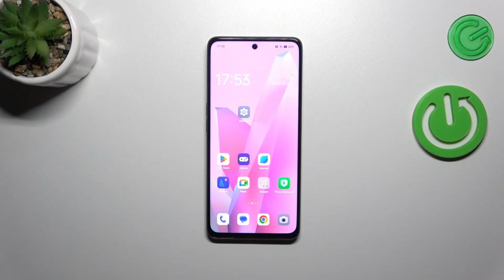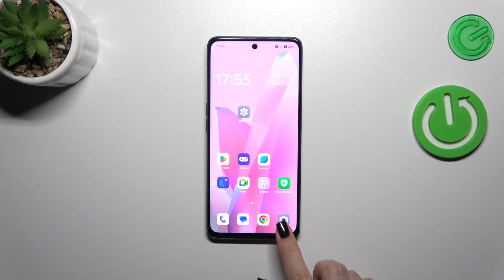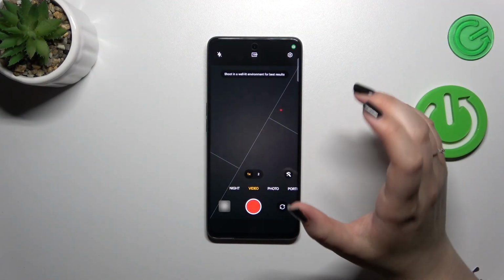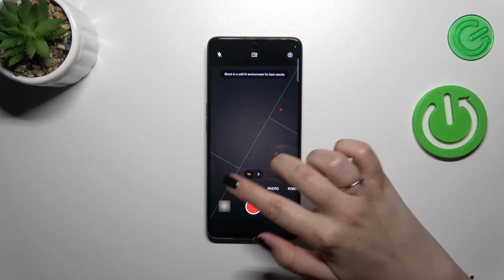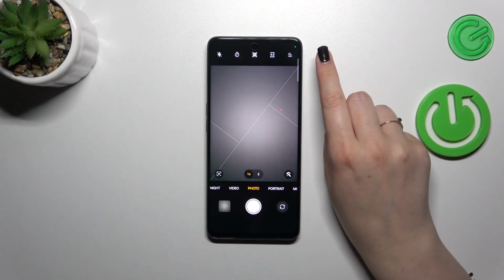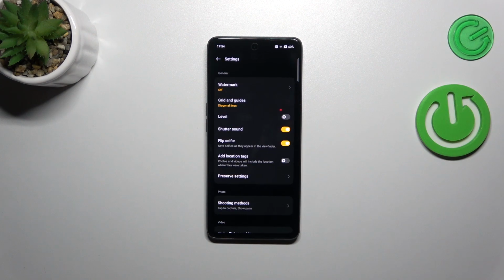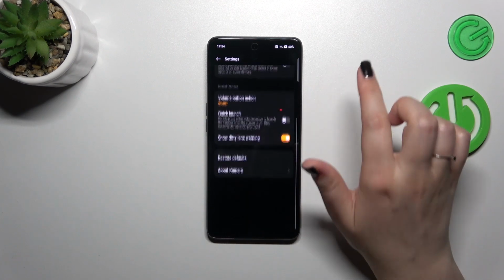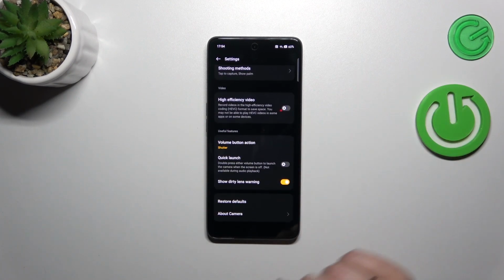How to Reset Camera Options on OPPO A98 - Bring Back Original Camera Settings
Click here if you want to read more about OPPO A98

If you Adjusted Camera Settings and now have no idea how to bring back the Default Ones, then we are here to help you! By following the video form above, you'll learn how to R

How to Reset Camera Settings inOPPO A98? How to Fix Camera Settings in OPPO A98? How to Restore Default Configuration in OPPO A98?